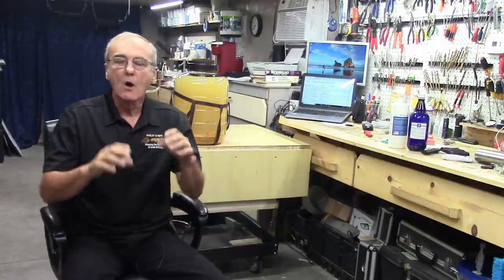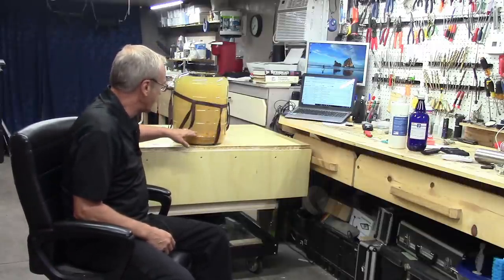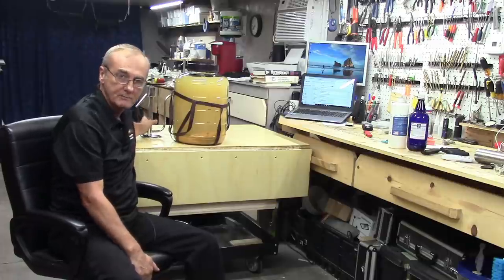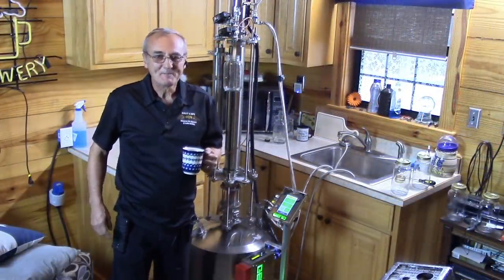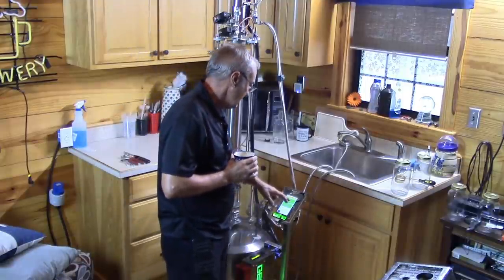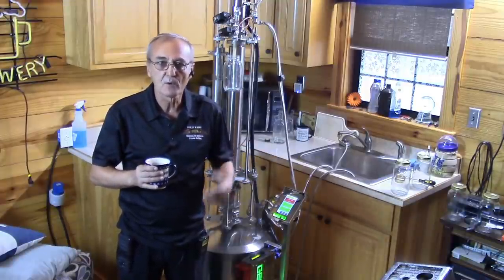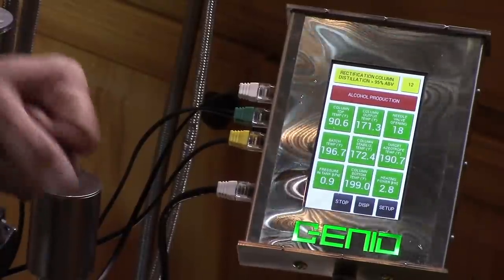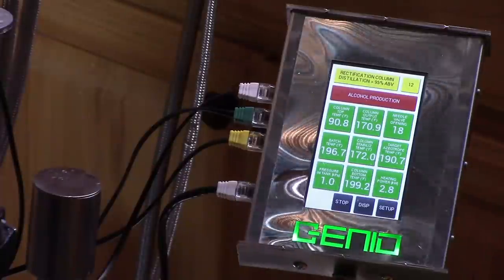SWEET POTATO VODKA FINAL (DISTILLING DAY) PART 6